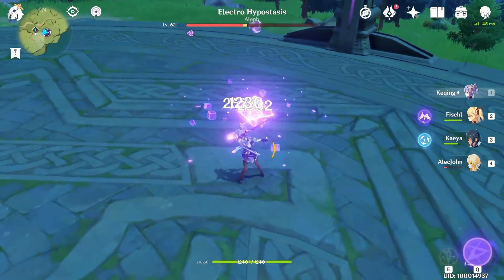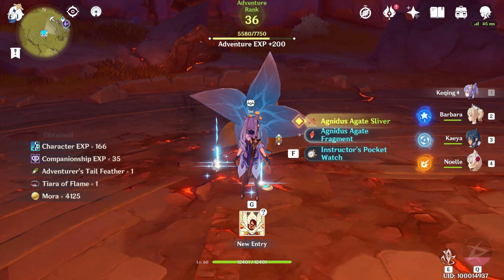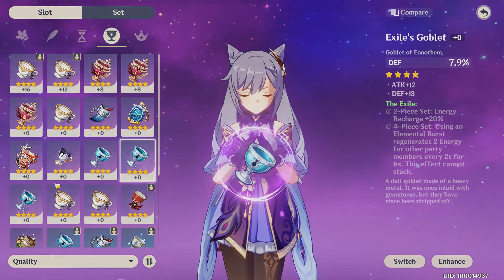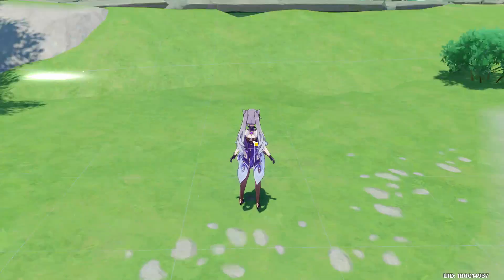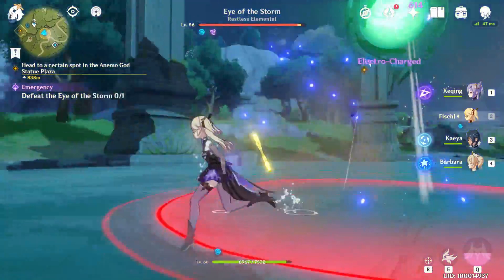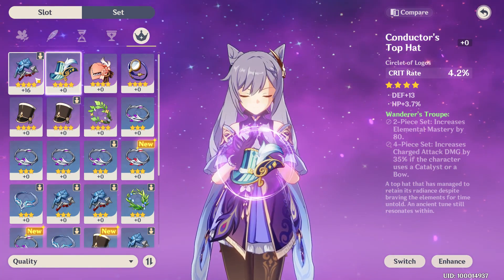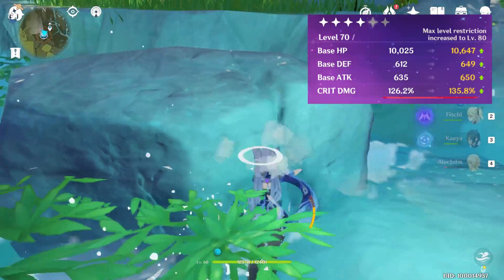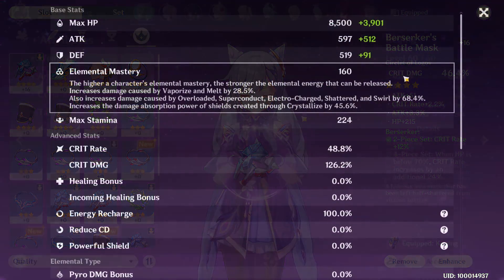Genshin Impact | DPS Gearing Basics and Keqing Build Showcase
Explaining Damage Dealer Gearing Basics for Beginners and demonstrating my current Keqing Build.

Timestamps:

Gearing Basics
00:20 ATK and Base ATK
01:30 Crit Rate and Crit DMG
01:59 Physical/Elemental DMG% vs. ATK%
05:13 Elemental Mastery & Energy Recharge
06:05 Artifacts & Set Effects

Keqing
08:20 Elemental Conversion
09:10 Major Building Paths
09:26 4th Stat
10:00 Current Build
12:30 Closing Remarks